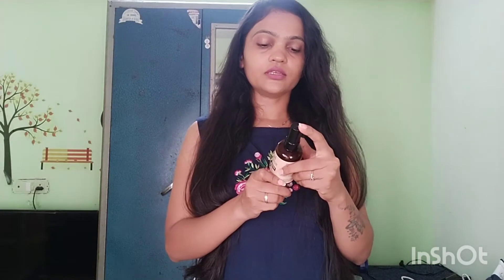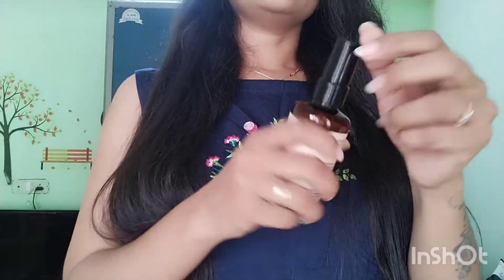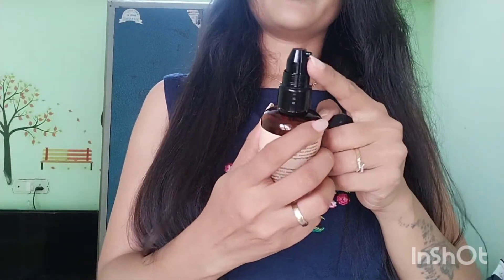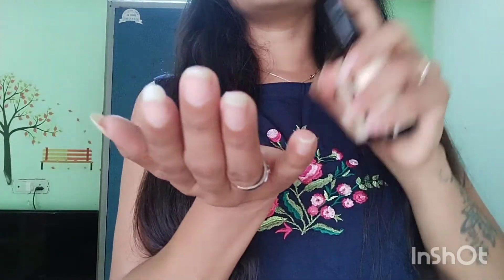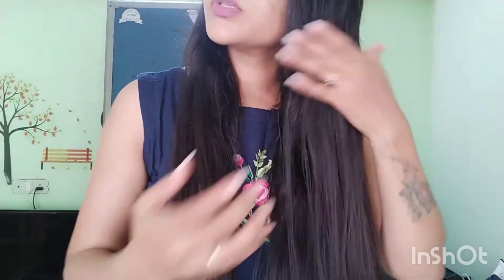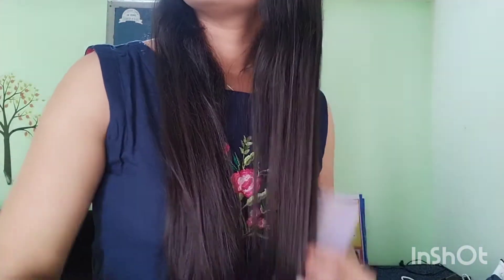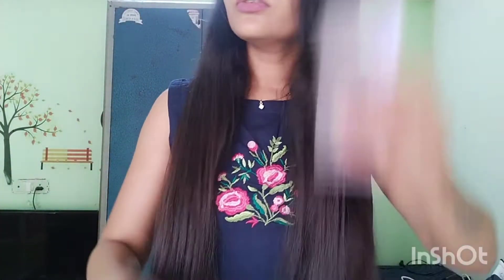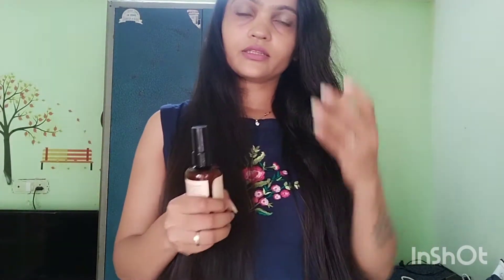BIORIGIN PROFESSIONAL SERUM REVIEW FOR SMOOTH AND SILKY HAIR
you can buy from here 👇

BIORIGIN professional nourisher with argon oil
increase hair strength
colour protection